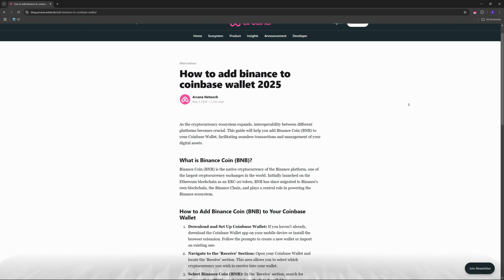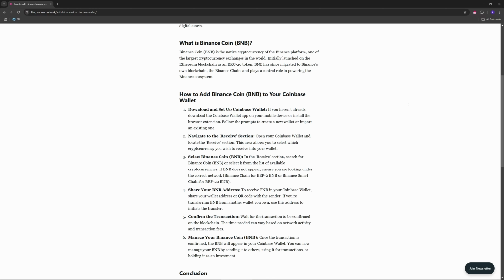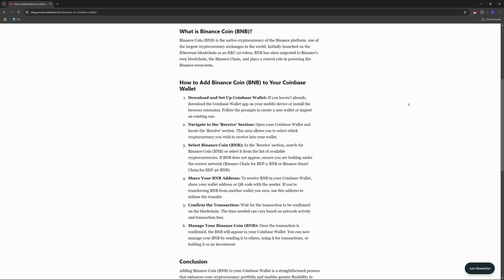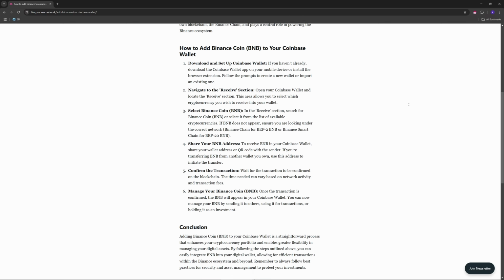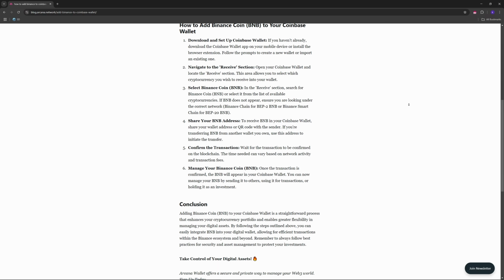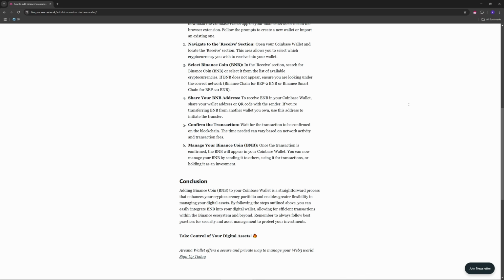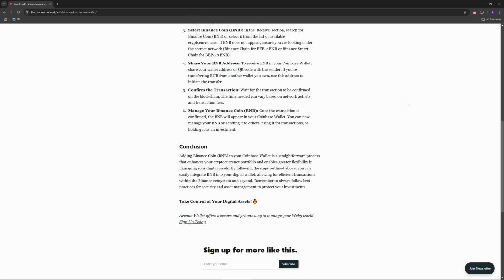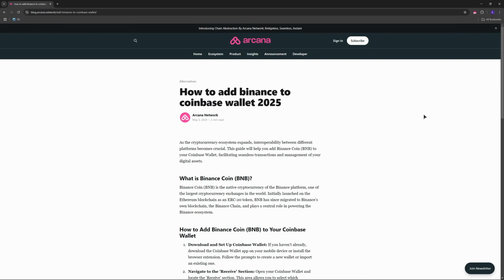How To Add BNB To Coinbase Wallet (Step by Step)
Learn How To Add BNB To Coinbase Wallet. In this video, I'll guide you through the SAFE and EASY steps to transfer Binance Coin (BNB) to your Coinbase Wallet without any issues!

Timestamp:
00:00 Intro
00:09 Add BNB To Coinbase Wallet